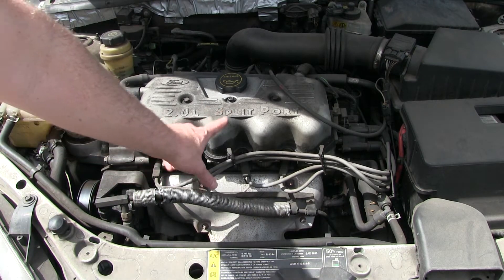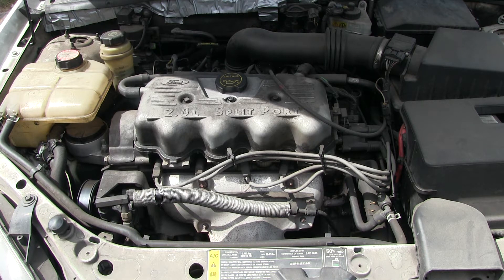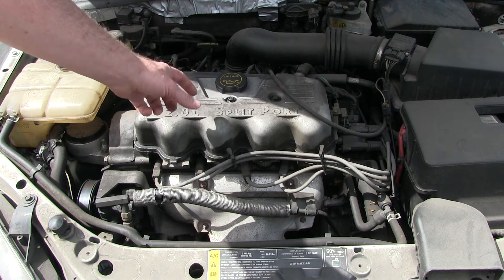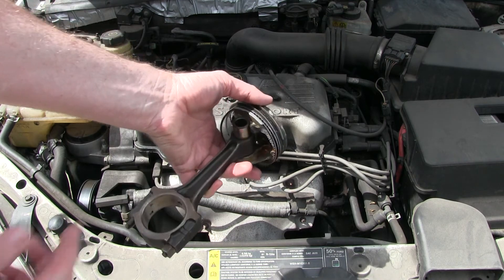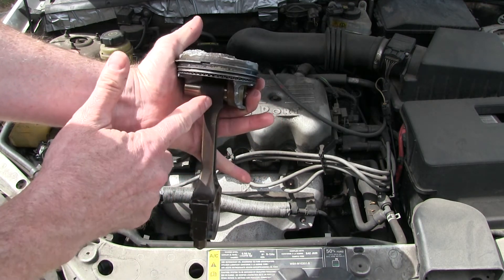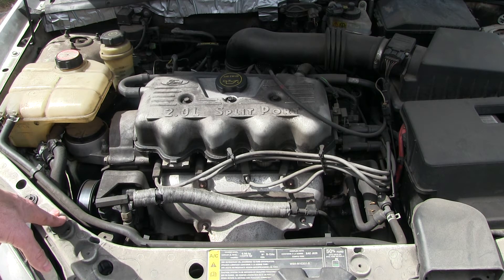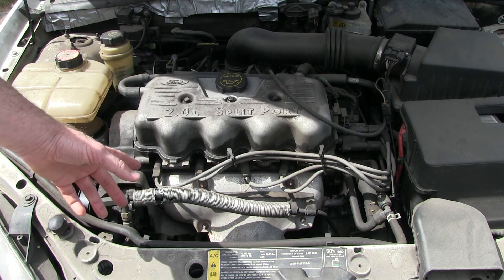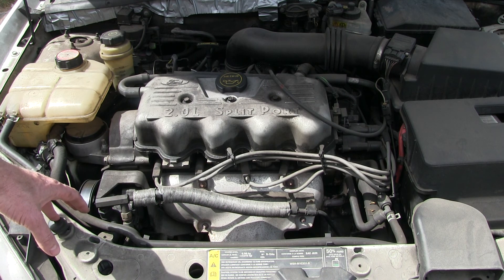Ford SPI Engine Dropped Valve Seat Warning Signs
If you have a single-cam Ford SPI Split-port engine, it is notorious for dropping the valve seat into the engine and destroying the pistons.  The Ford SPI Split-port engine was used in the Ford Focus and Ford Escort.  Ford knew that the SPI engine dropped valve seats, but they never fixed the problem.  SPI Split Port Ford Engines drop their valve seats when the engine has more than 70,000 miles on it, so it usually doesn't happen to the original owner.  Before my Ford SPI engine dropped a valve seat, the engine ran a little bit rougher, and every week or two it would stall while idling.  The check engine light would come on and then turn off before I could check the trouble code.  I've been told that the trouble code involves bad spark on one of the cylinders.  If I had known that these were indicative of my SPI engine's valve seats breaking loose, I would have been able to replace the cylinder head before the valve seat dropped and destroyed the engine. If you have a Ford SPI split-port engine, replace the cylinder head asap to be safe.  If you are seeing any of these dropped valve seat warning signs, the engine won't last much longer.